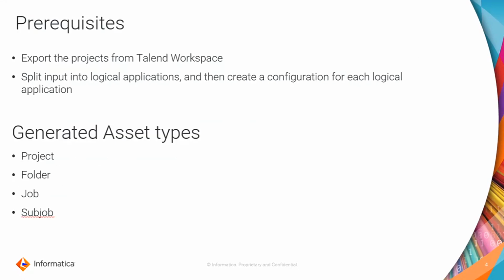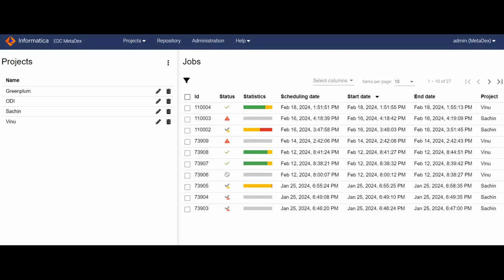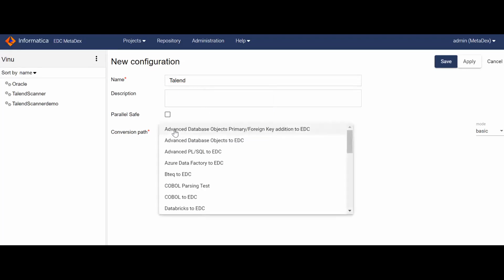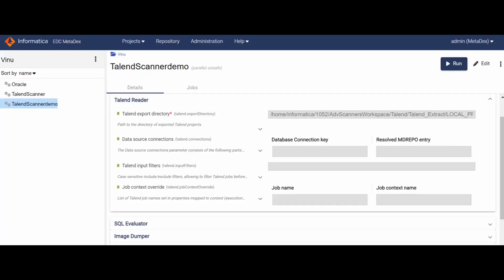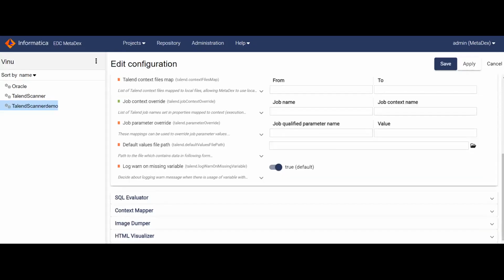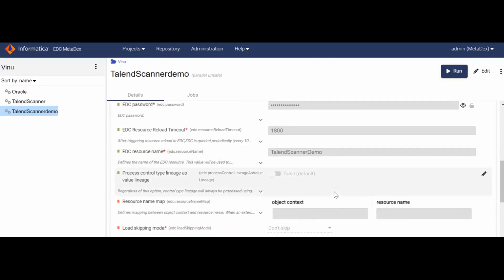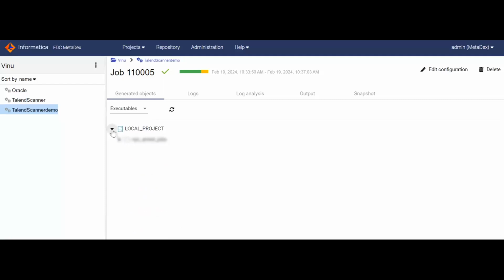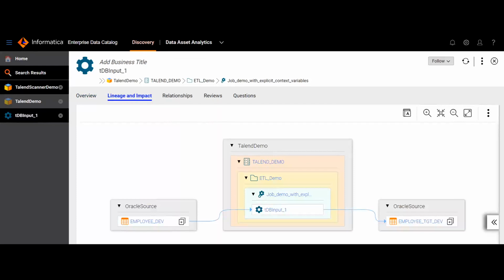How to Configure Talend Scanner in Metadex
This video explains how to configure Talend Scanner in Metadex.